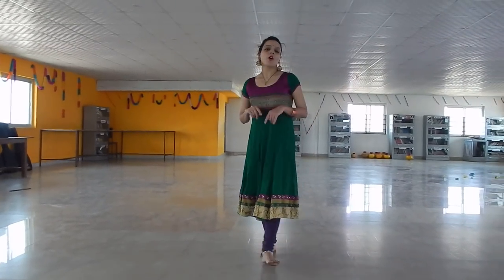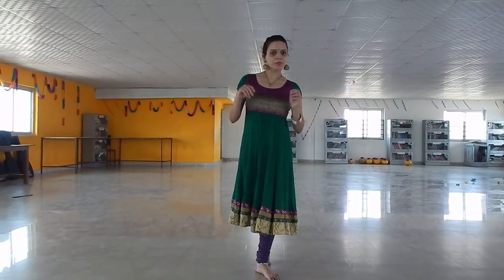KATHAK LESSON /5/SPINS OF KATHAK PART 3/BY RASHMI MISHRA